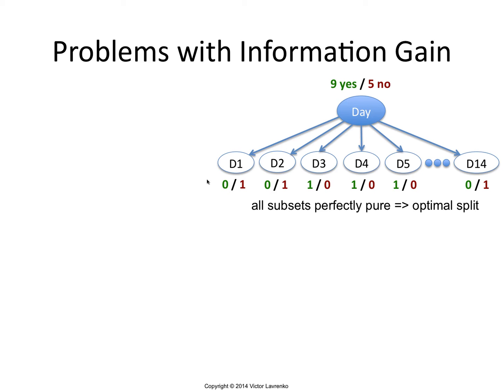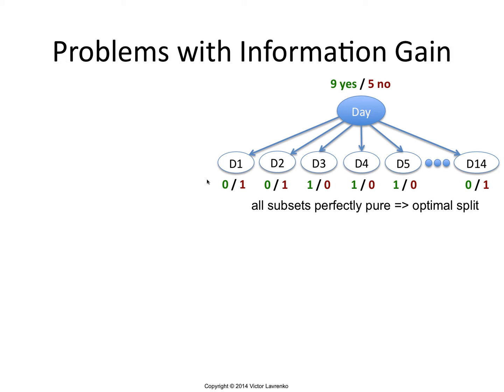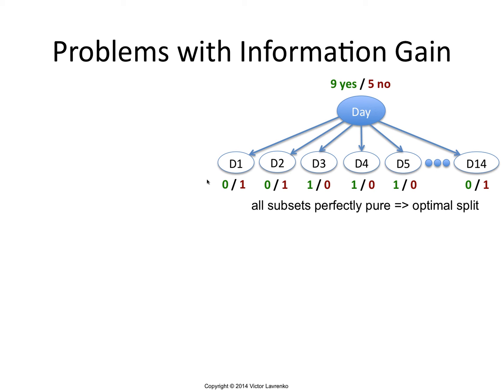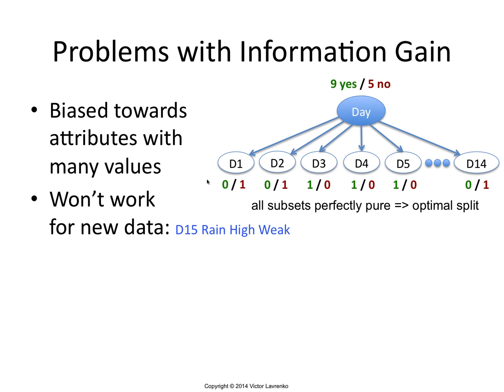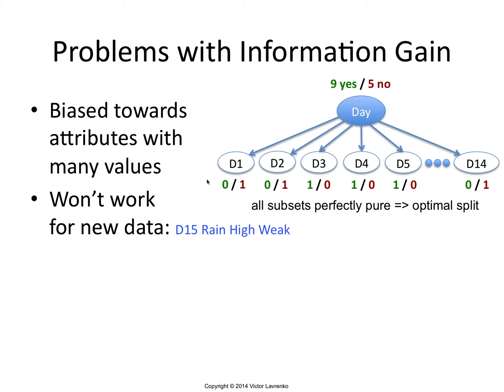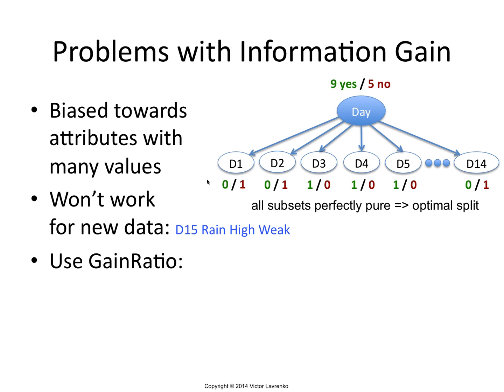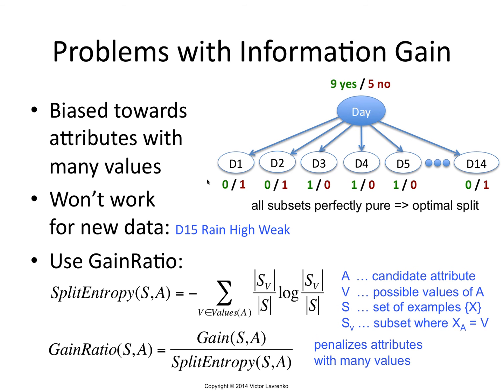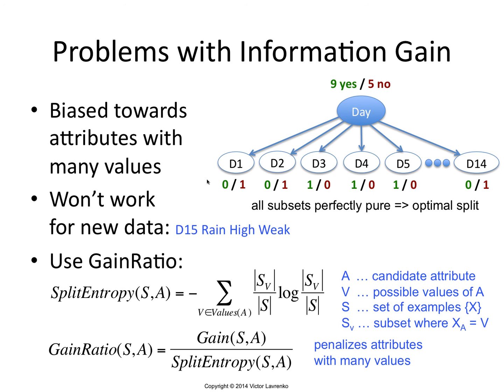IAML7.9 Information gain ratio